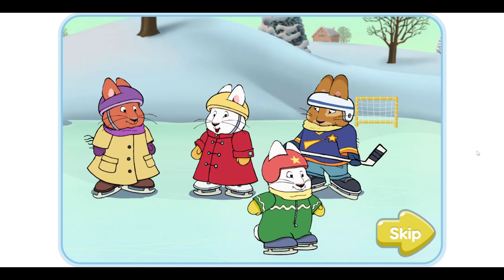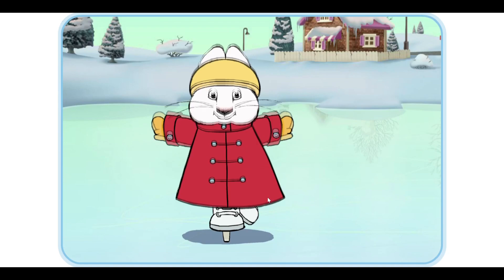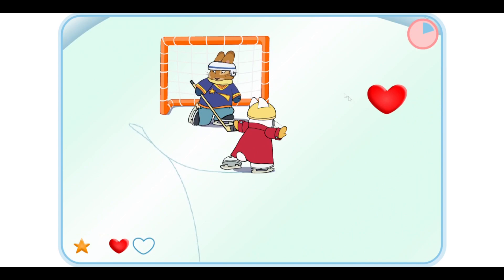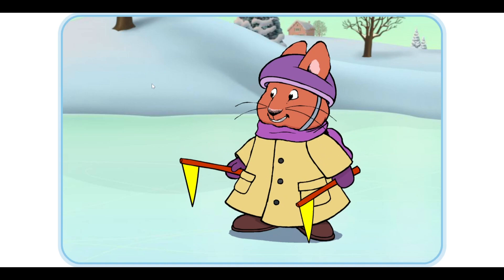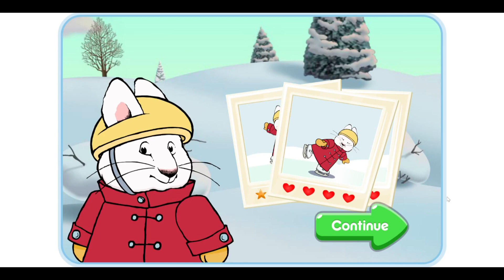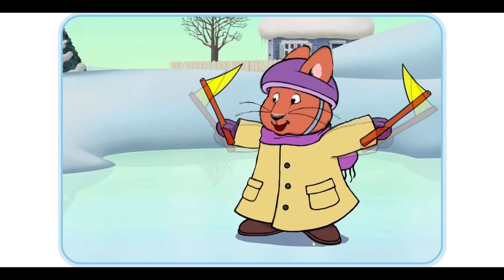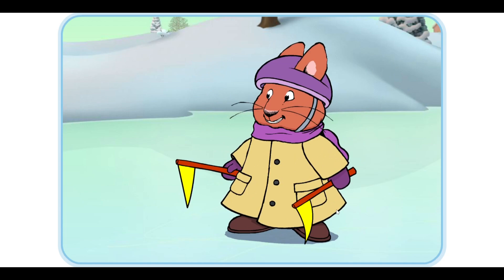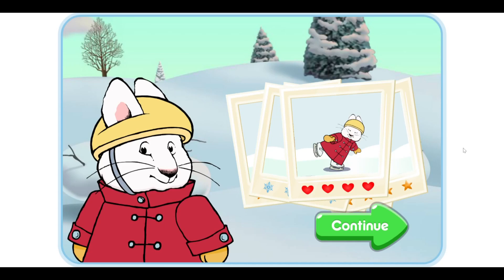Max And Ruby: Figure Skating With Ruby - Old Flash Games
Help Ruby skate around on the ice, for ages!